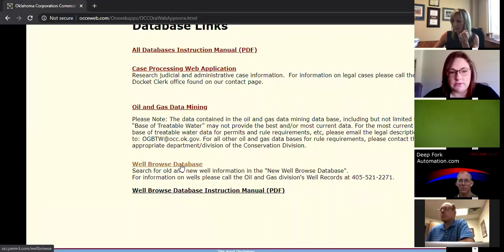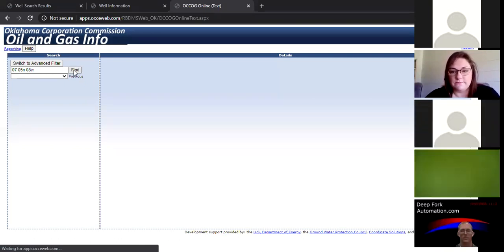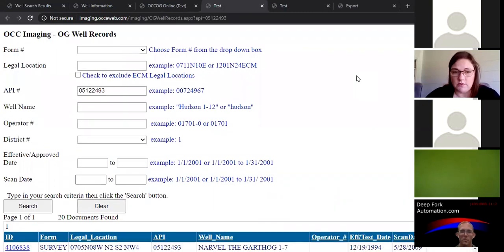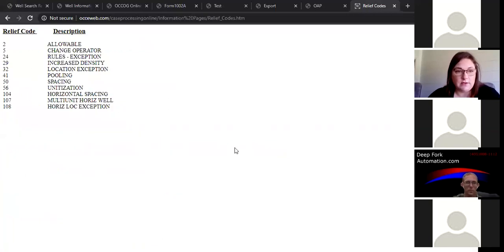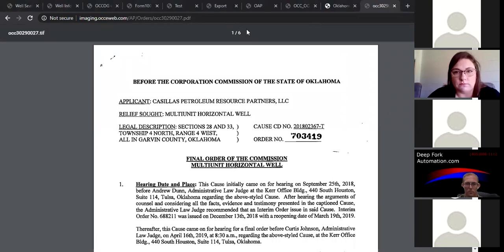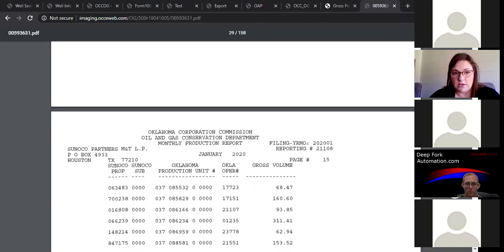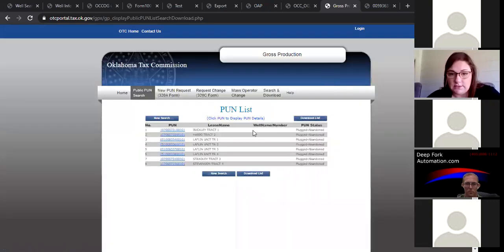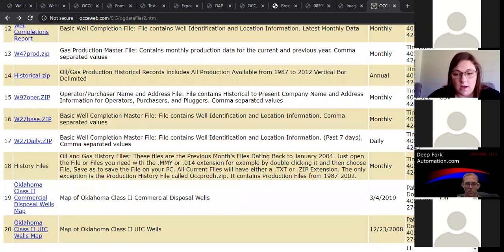Navigating the OCC website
The Oil & Gas Public Assistance Department acts as the Oklahoma Corporation Commission's (OCC) contact for mineral and surface owners in their dealings with oil and/or gas companies as well as serving as an information center for oil and gas matters including a wide range of topics from royalty payments and leasing to spacing, pooling, production figures, OCC databases, and OCC rules and regulations. Sydnie will help you learn the ins and outs of the Oklahoma Corporation Commission website and how to use it to optimize your oil and gas research